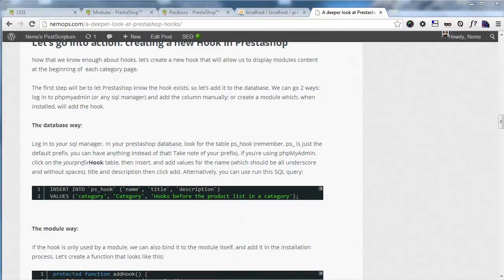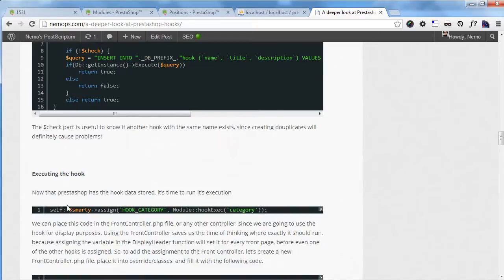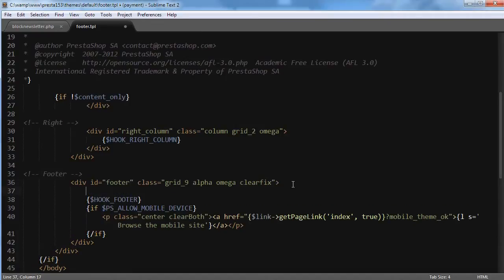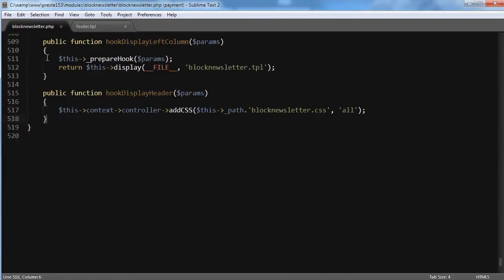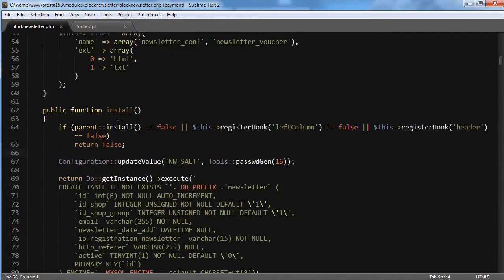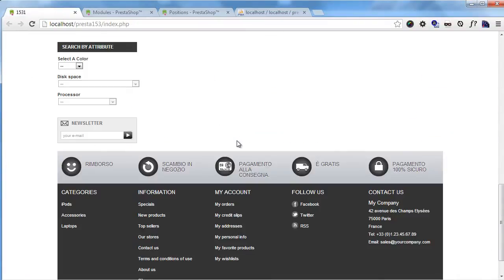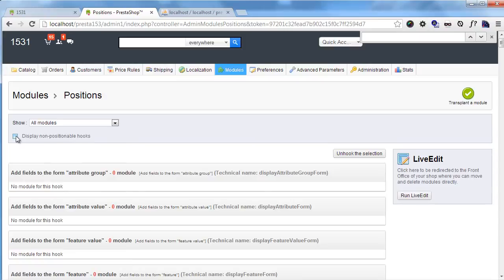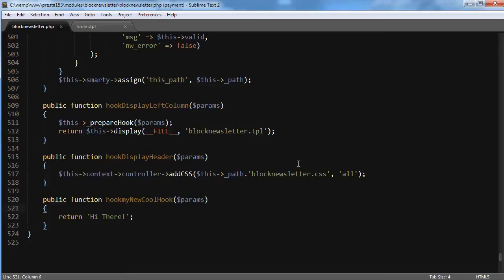How to Add New Hooks to PrestaShop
This video will show you how to add new hooks to your PrestaShop!